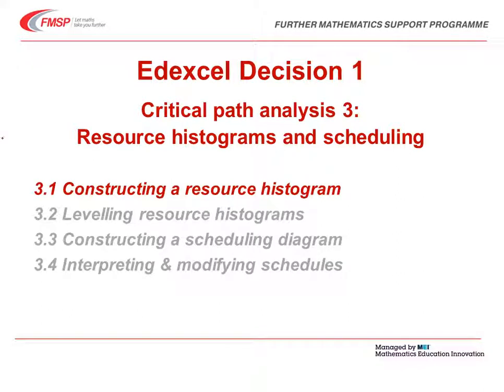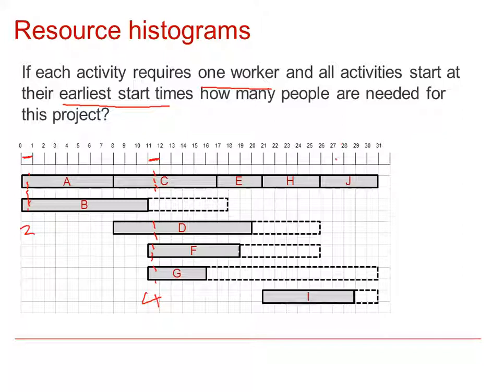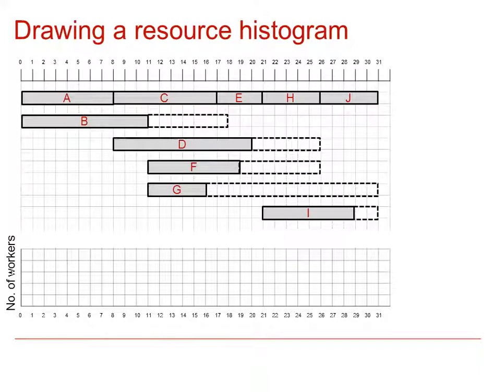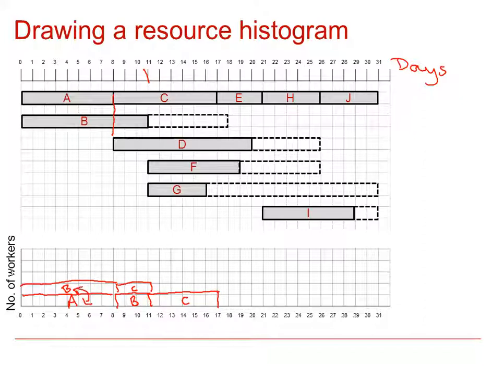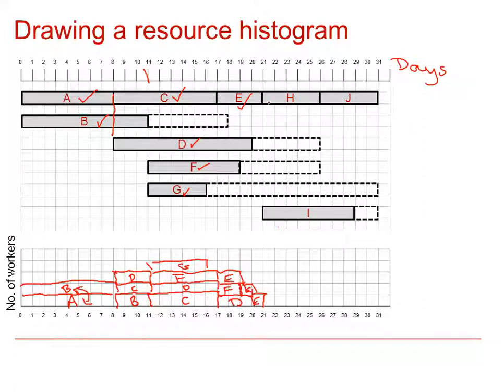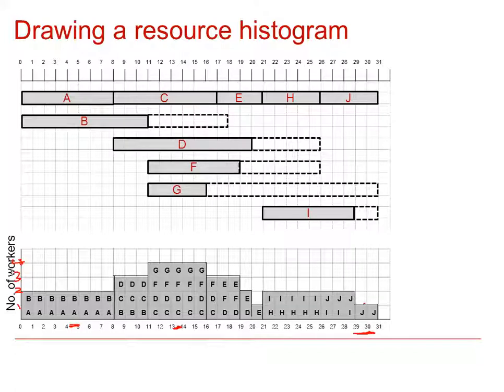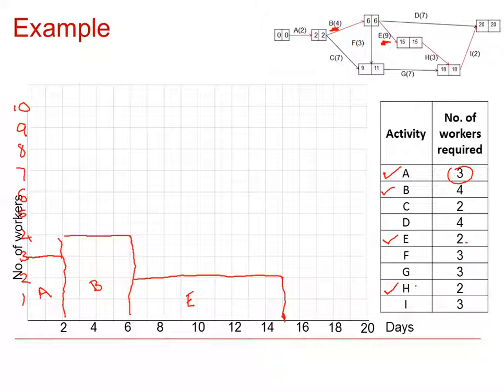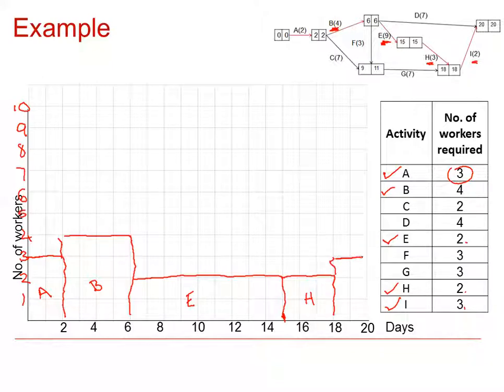Edexcel Decision 1: Critical path analysis 3-1